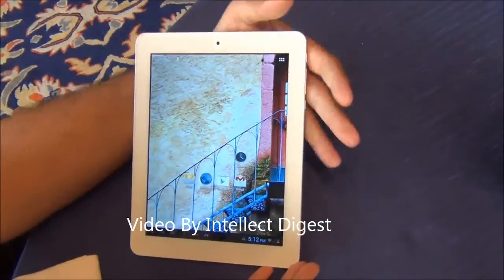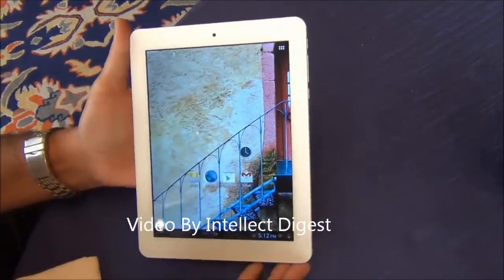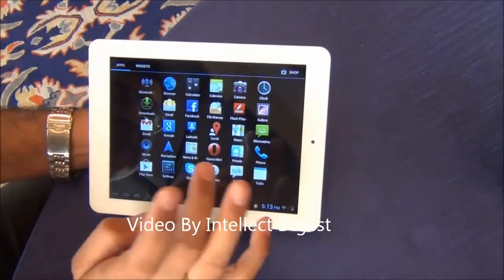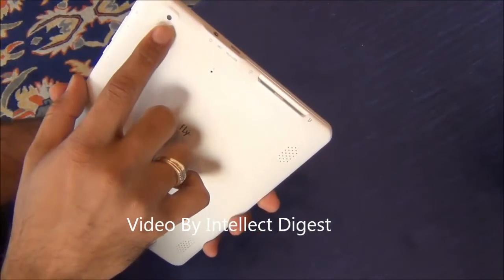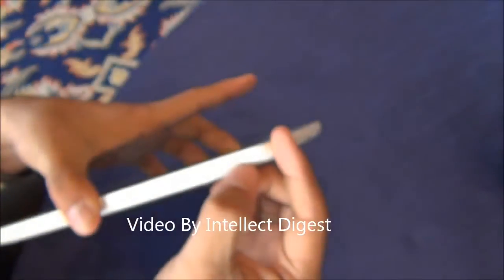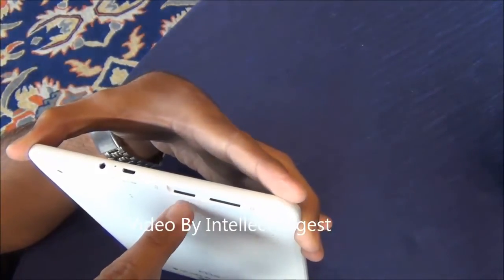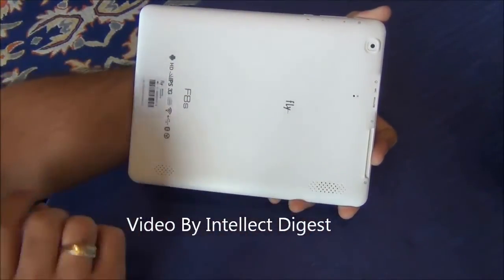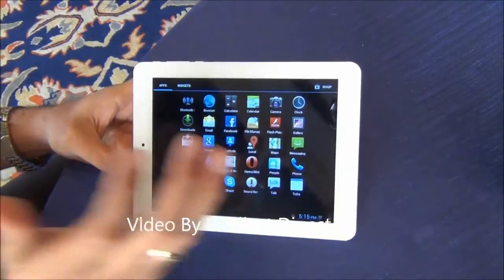Fly F8s 3G Android Tab With Calling Review, Features, Camera Demo And Specifications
Fly's first ever tablet is as amazing as it looks. The elegant product F8s is expected to take the tablet market by surprise with its superlative features. Designed for people who are lost amidst the myriad of expensive tablets in the market, F8s has distinctive features that set it apart; the economical price serves as a bonus. Running on Android Jelly Bean and 1.2 GHz dual core processor, the phone comes with full touch 8"Ultra Bright IPS display, dual speakers, 3G, GPS, Bluetooth, EDGE, Proximity and Gravity sensors. The users also get HD Video Chat, HD video calling, fast processing speed and a slim body on top of the Google Services and pre-installed services. This tablet is definitely a winner as far as technology, looks and price are concerned. It is priced at Rs. 13499.